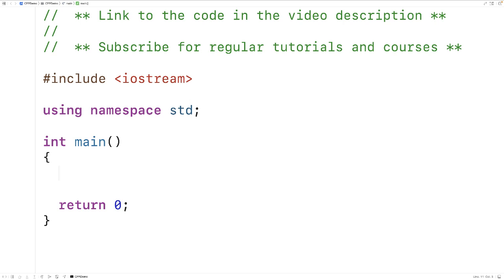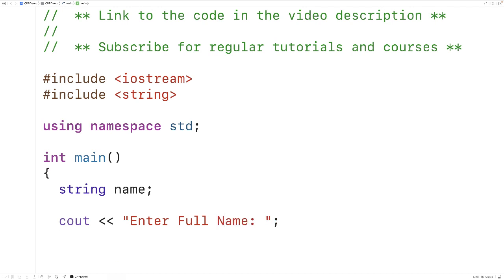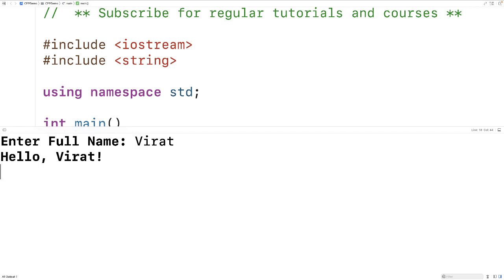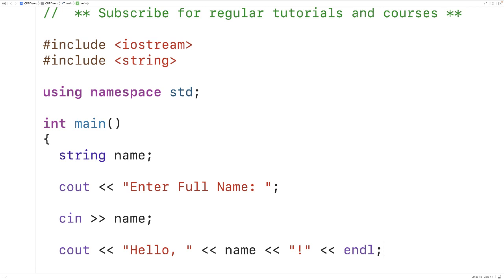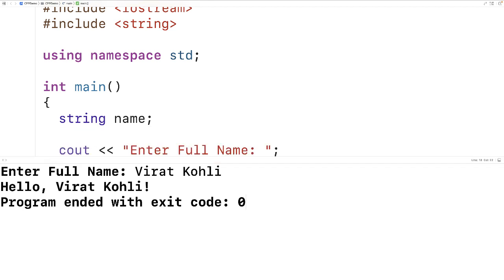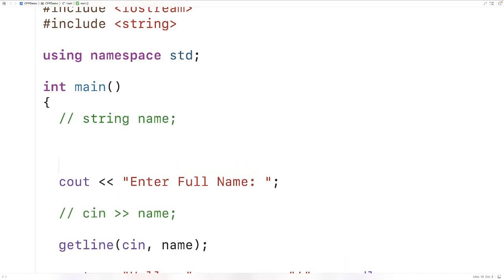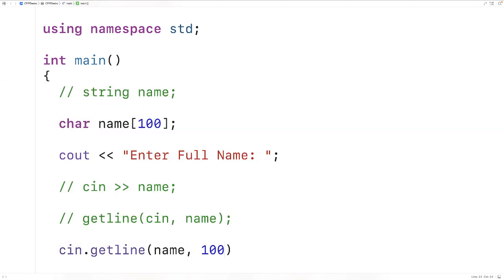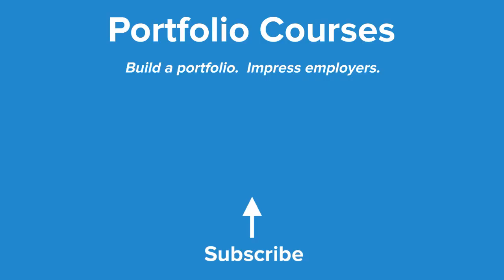Handling String Input With Spaces | C++ Tutorial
How to handle string input with spaces in C++, i.e. how to accept and store a string of user input that contains spaces.  Source code to build a portfolio that will impress employers!